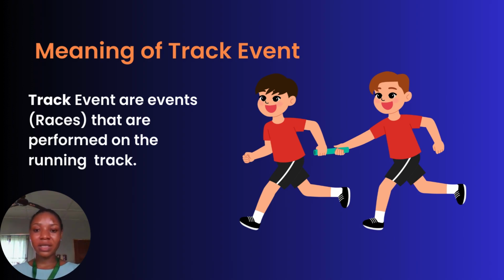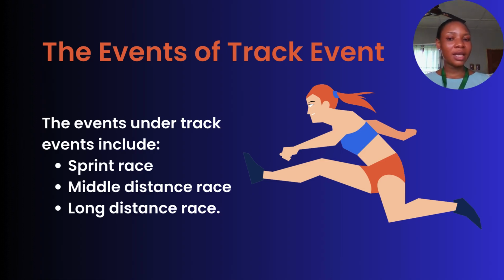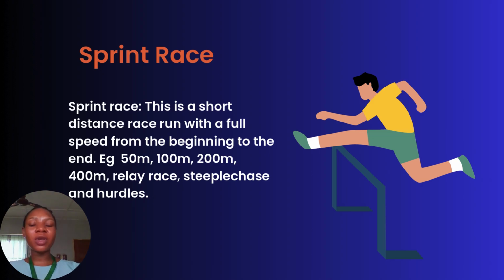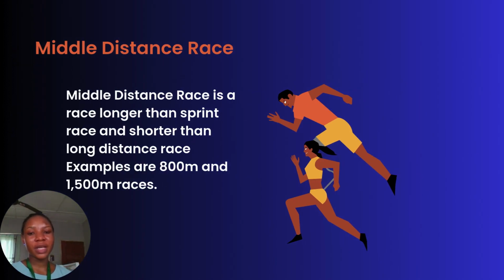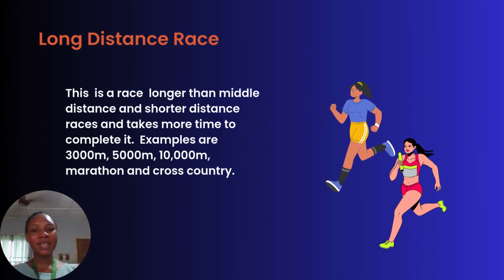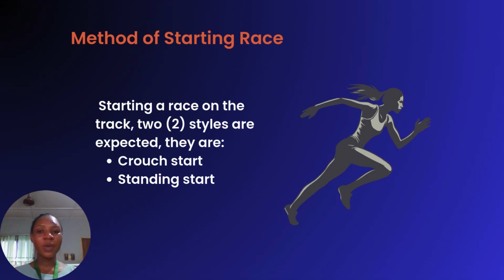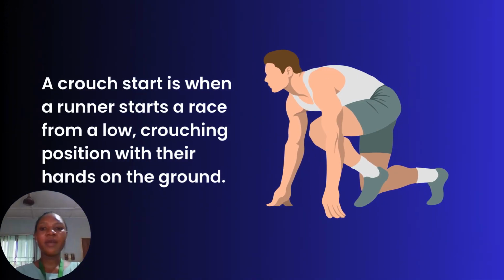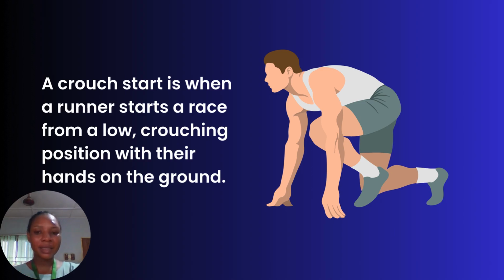🏃 Track Events | Types, Rules & Benefits in Athletics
Explore the different types of track events—sprints, middle-distance, long-distance races, hurdles, and relays. Learn their rules, techniques, and the physical and mental benefits of participating in track events.